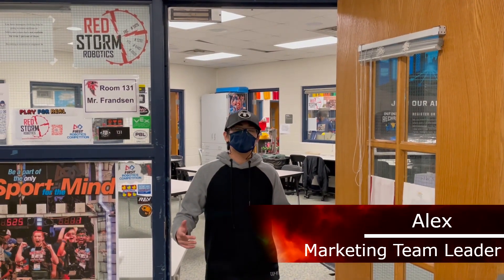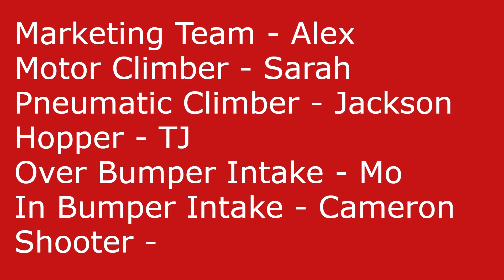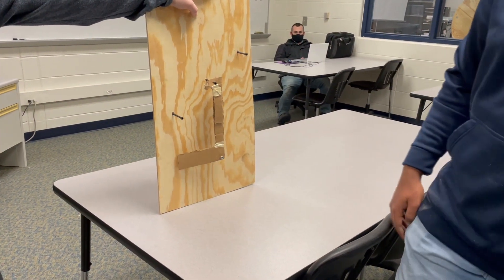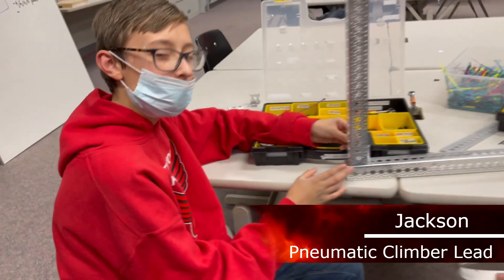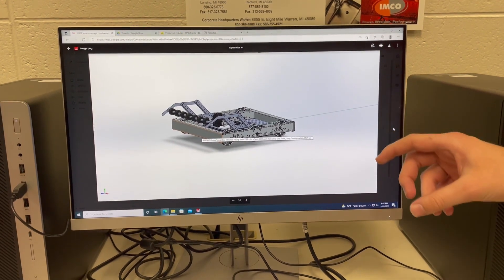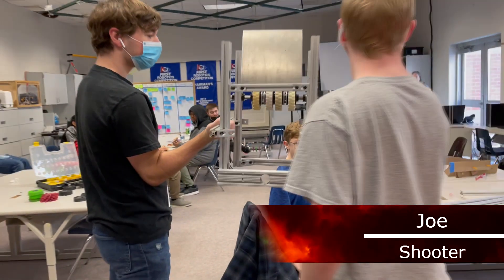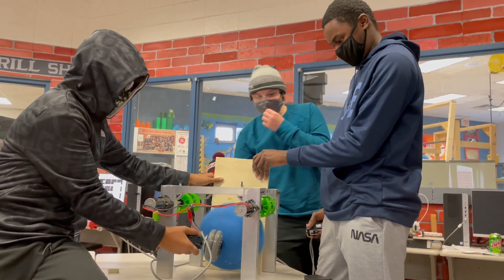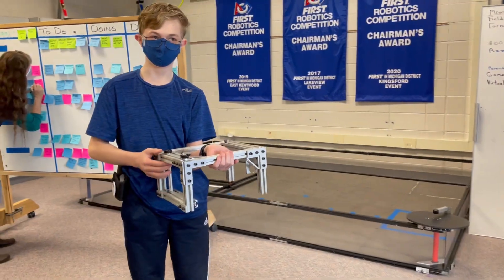Red Storm Weekly #1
A week 1 recap of the 2022 Rapid React build season.
Join Alex as he gives a look into Red Storm Robotics HQ during our first week in the build space. Meet the different sub-teams and find out how they start the season!